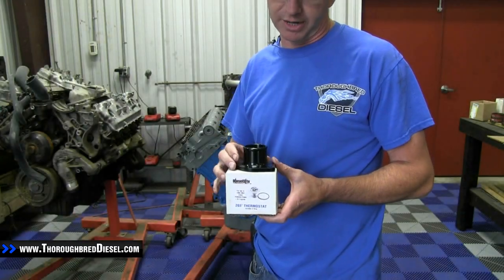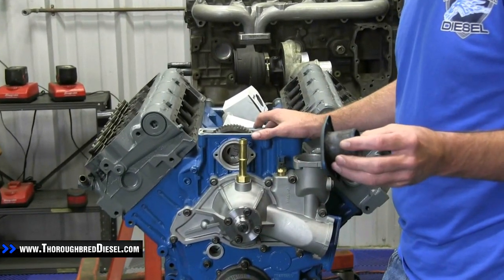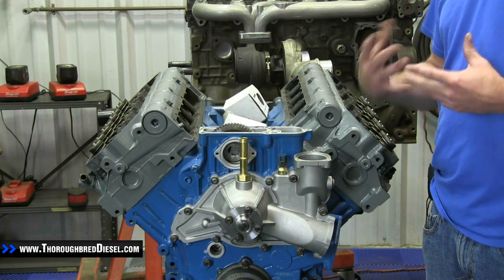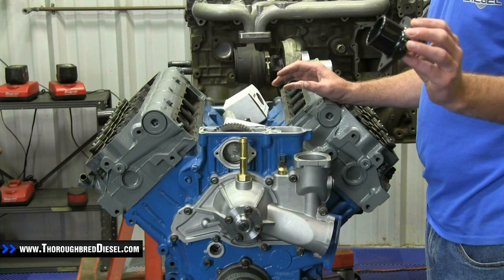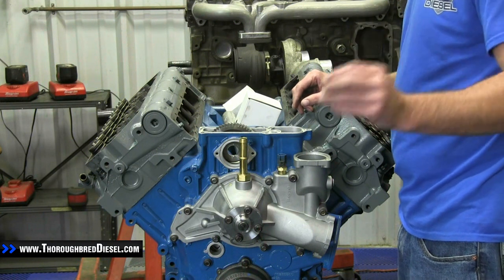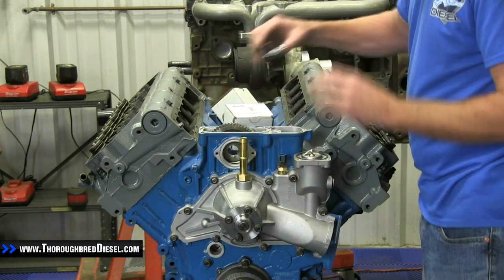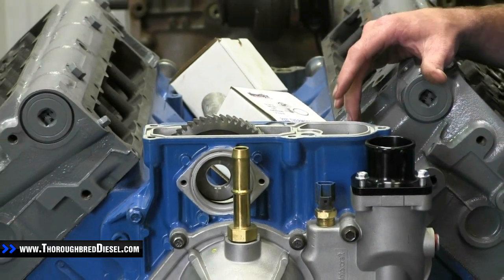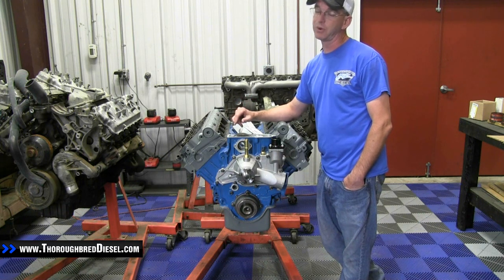203 Degree Thermostat & Housing Install: 96-03 Powerstroke 7.3L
If you've ever tried to change out your thermostat in the Powerstroke Diesel, you'll find that the factory thermostat housing leaves much to be desired. It is a very poor quality stamped steel that doesn't always seal properly when replacing your thermostat and they rust very quickly. That is why we are showing you how to install a new thermostat housing to make your life a little less worry free.

Watch us install a 203 Degree thermostat & housing that fits a 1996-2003 Powerstroke 7.3L.